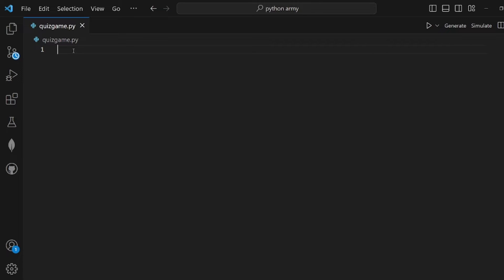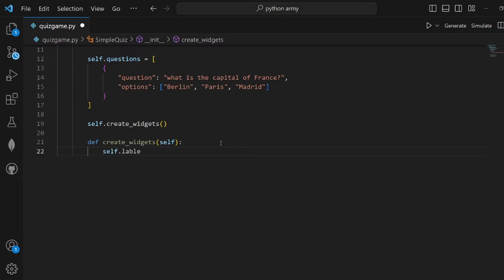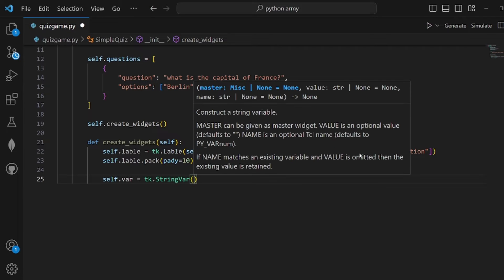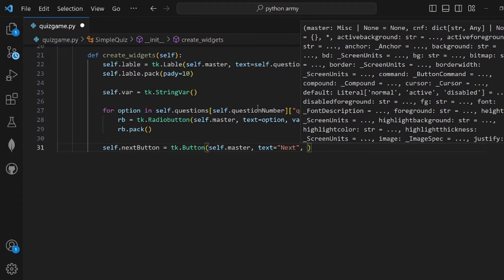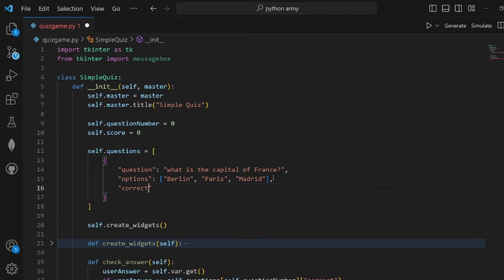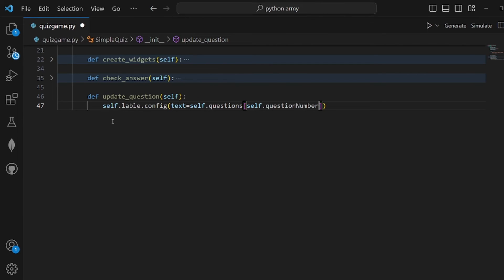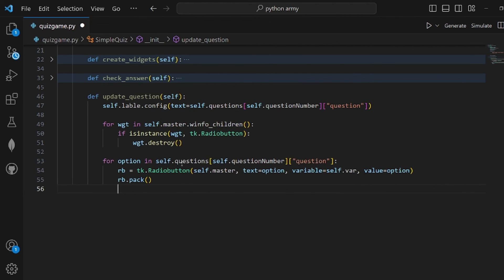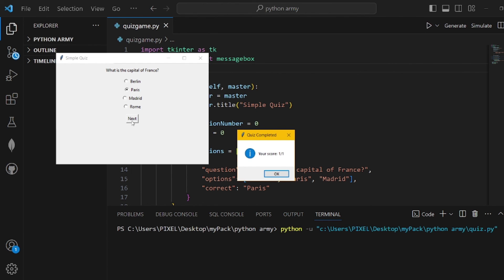Python Quiz Game Tkinter Tutorial For Beginners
This video is a Python Quiz Game Tkinter Tutorial For Beginners

Embark on an exciting journey of Python GUI development with our tutorial, "Creating a Python quiz game with Tkinter." This step-by-step guide is designed to help you build a fully functional quiz game using Tkinter, the renowned GUI toolkit for Python.

Dive into the intricacies of Tkinter with our tutorial, "Tkinter tutorial: Building a quiz game in Python." Unlock the potential of Tkinter as we guide you through the process of creating a captivating quiz game, fostering both your Python and GUI development skills.

Discover the art of crafting a quiz game using Tkinter in Python with our tutorial, "How to make a quiz game using Tkinter in Python." Follow our detailed instructions to bring your quiz game vision to life, utilizing the powerful features of Tkinter.

Navigate the development landscape with confidence using our "Step-by-step guide to developing a Python quiz app with Tkinter." This tutorial provides comprehensive insights, enabling you to seamlessly integrate quiz functionality into your Python application using Tkinter.

Immerse yourself in the world of Python GUI development with our "Python GUI quiz game tutorial with Tkinter." Uncover the potential of Tkinter as we guide you through creating an engaging quiz game, elevating your Python programming skills.

Tailor your quiz game's user interface with our tutorial, "Customizing a quiz game interface with Tkinter in Python." Explore Tkinter's customization options to design a visually appealing and user-friendly quiz game interface that captivates your audience.

Master the art of building a quiz game UI with Python and Tkinter using our tutorial. This comprehensive guide walks you through the process, ensuring you gain a solid understanding of creating an intuitive and interactive quiz game interface.

Explore a practical example and gain deeper insights into quiz game development with our tutorial, "Tkinter quiz game example and explanations." Follow along as we break down the example, providing clarity on key concepts in Python and Tkinter.

Unleash your creativity with our "Python Tkinter quiz application development tutorial." Learn the essential techniques for developing a quiz application in Python using Tkinter, and discover how to captivate your audience with an engaging user experience.

Navigate the development process with confidence by following the "Best practices for creating a quiz game in Python with Tkinter." This tutorial offers valuable tips and insights, ensuring your Python quiz game adheres to best practices and provides an optimal user experience.